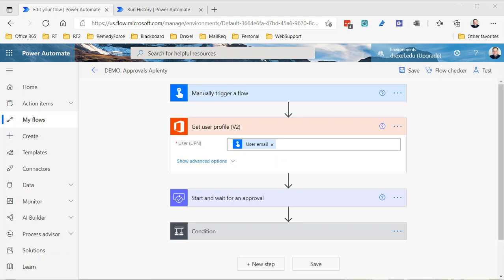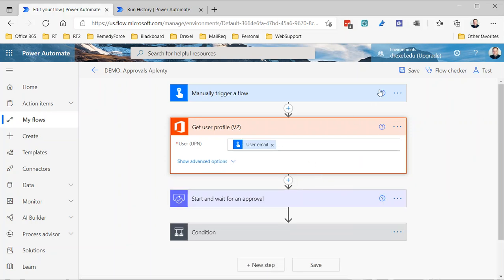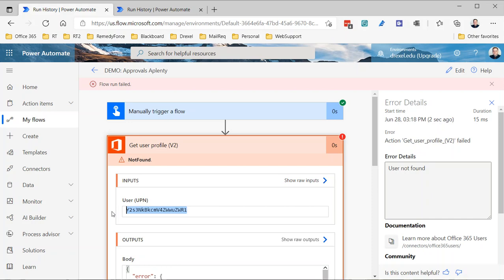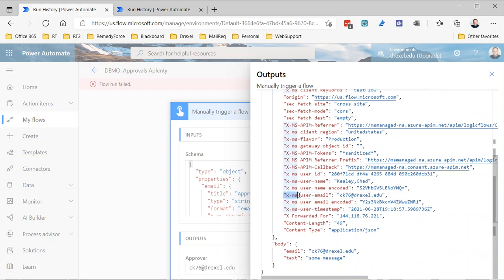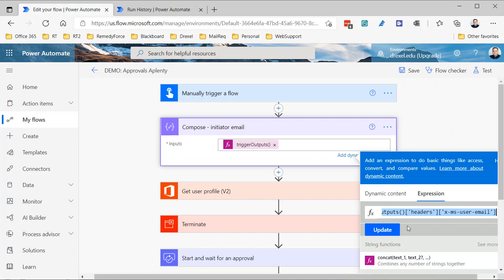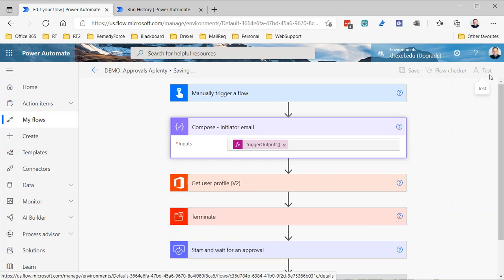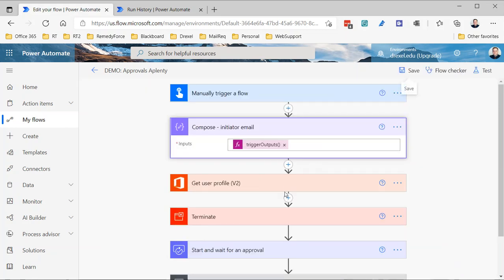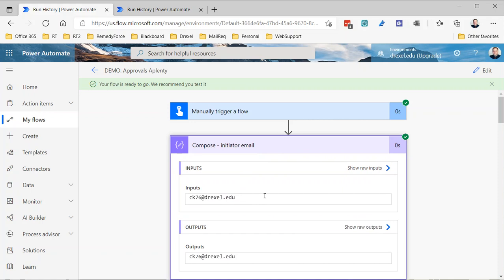Get flow initiator email in Power Automate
If you want to use the email address of the person who starts a flow in Power Automate, there is a built-in bit of dynamic content ("User email") which seems like a natural fit. In this video, I'll show you how to use a very simple expression to retrieve the proper, unencoded (or decoded?) user email. Since you might not want to type it in, here is the expression you'll use:
triggerOutputs()['headers']['x-ms-user-email']